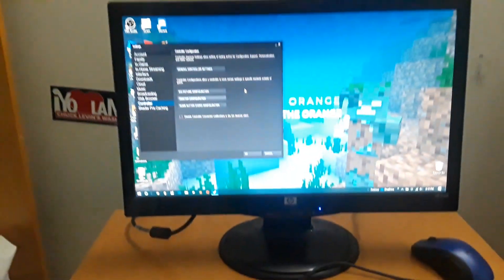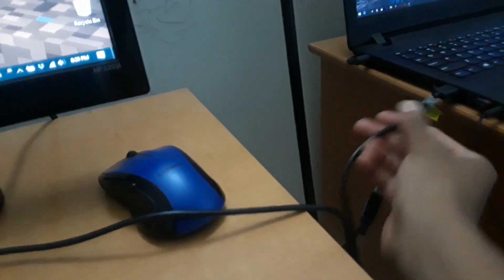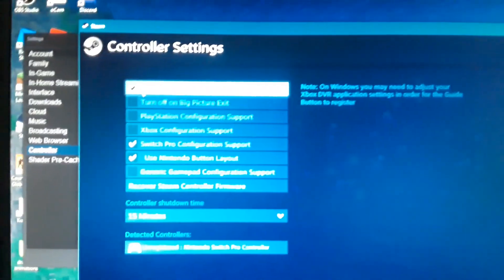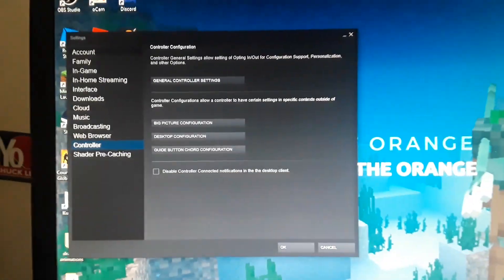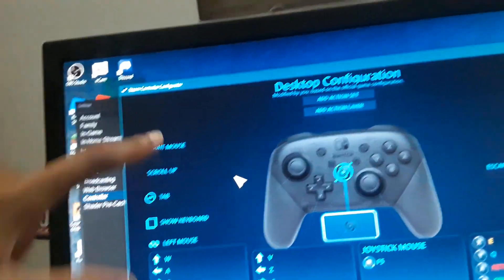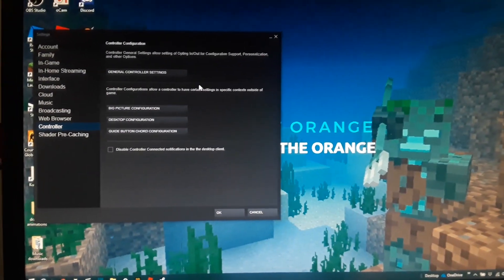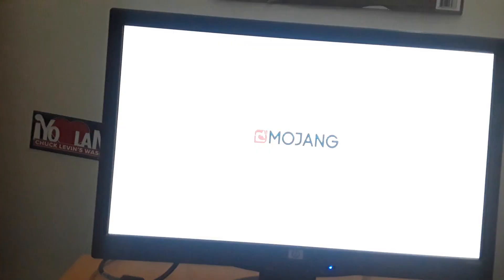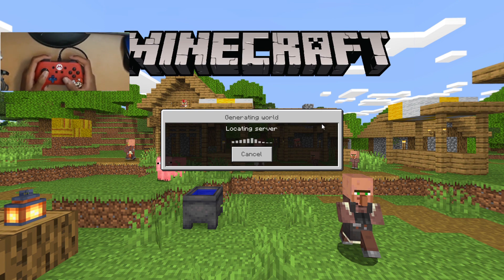How to Play PC games with a Wired Nintendo Switch Pro Controller | Minecraft, Steam.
You will need steam its free to download and trust me its worth it anyways.

I know this video is poorly synced my editing will improve as I upload more and get faster computers. so i appologize for that.

How to, switch nintendo switch. Wired bluetooth, controler, pc computer, tutorial.